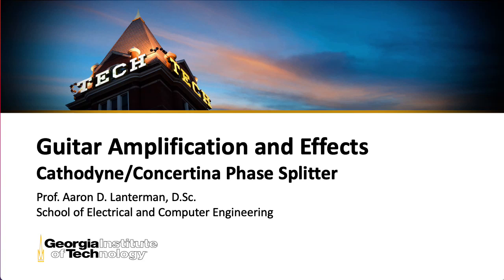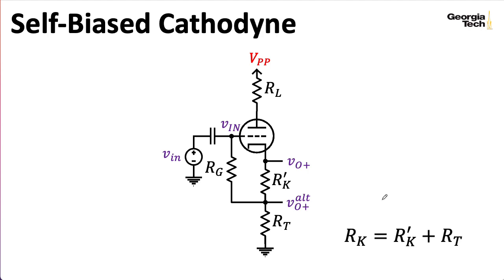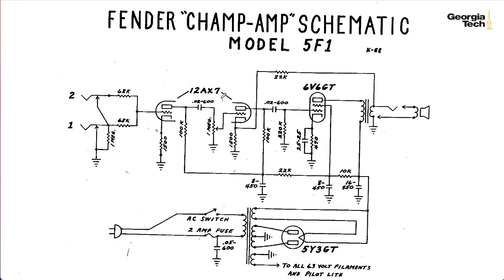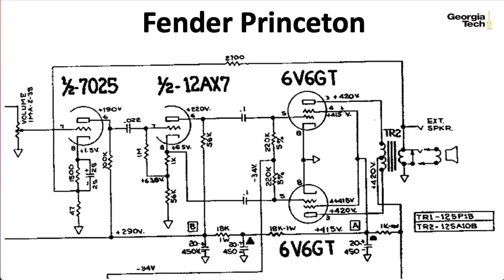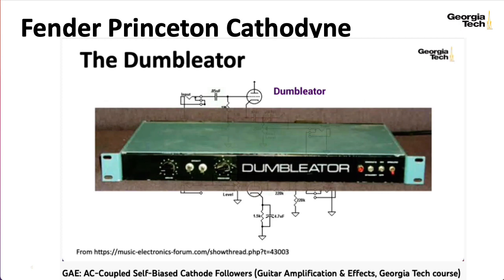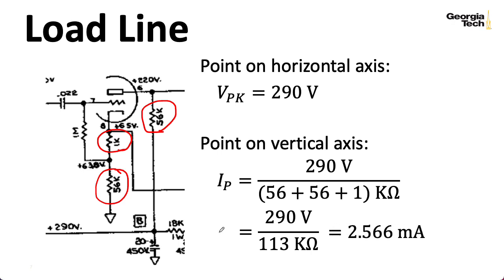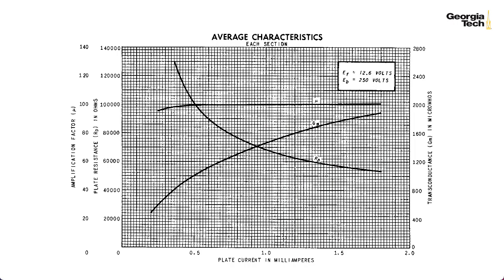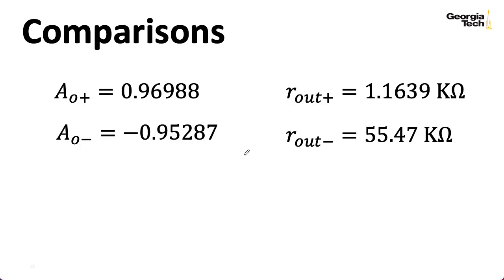ECE4448 L26: Cathodyne/Concertina Phase Splitter (Guitar Amplification and Effects, Georgia Tech)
0:00 -- Introduction
0:36 -- Cathode follower review
2:23 -- Cathodyne
3:34 -- Fender Champ
3:50 -- Power supply
4:53 -- Preamp stages
5:44 -- Single-ended power amplifier
7:14 -- Push-pull power amplifier
8:30 -- Fender Princeton
9:01 -- Cathodyne details
10:01 -- Load line
11:21 -- Grid line
12:30 -- Sanity checks
15:00 -- Small-signal parameters
15:26 -- Gains and output impedances
17:15 -- Comparing outputs